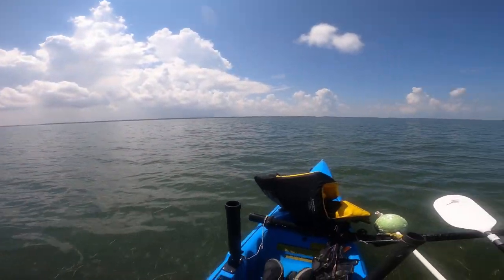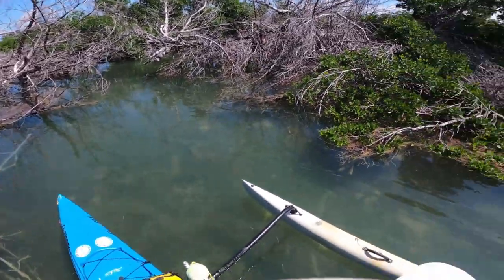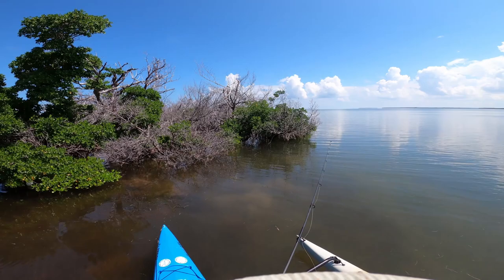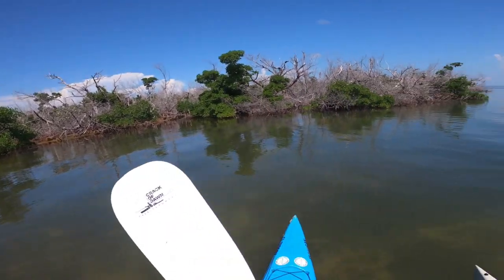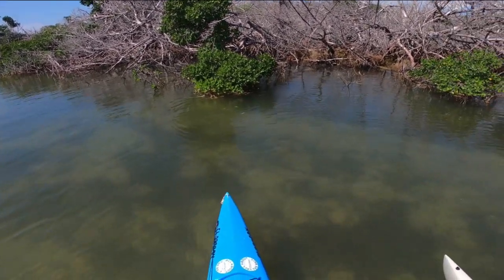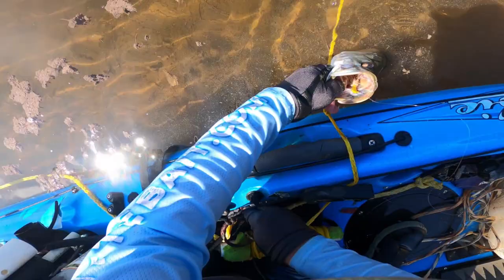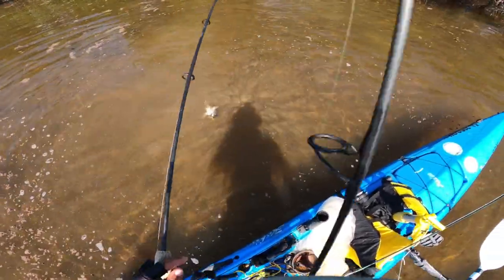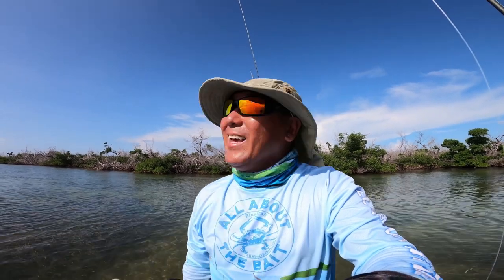Prospecting Jackpot: Greedy Steve Double Reds - Big Spanish Key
Another Recon day focusing on Big Spanish Key.  Did a complete drive around marking bait spots, fishy zones, and a school of Tarpon.  Used that information to isolate a hot spot which held Juvenile Tarpon, Snook, Redfish, and Goliath Grouper.  Good times.

The RODS AND REELS:

1) Esky Rods - Spinning 7' (Med 12-15lb Saltwater) - Slow Parabolic Action - Solid Carbon - Fuji Guides(8) and Reel Seat.
-20lb Power Pro

2) Esky Rods - Spinning 7' (Med/Hvy 15-20lb Saltwater) - Fast Action - Solid Carbon - Fuji Guides(8) and Reel Seat.
-30lb Power Pro

3) Esky Rods - Spinning 7' (Med 12-15lb Saltwater) - Med Fast Action - Solid Carbon - Fuji Guides(8) and Reel Seat.
-50lb Power Pro

4) Esky Rods - Spinning 6'4" (25-30lb Saltwater) - Mod-Fast Action - Solid Carbon - Fuji Guides(9) and Reel Seat.
-65lb Power Pro

Esky Rods
920 B Kennedy Drive

The Kayaks
1) 2010 Wilderness Systems Tarpon 140.
2) 2012 Hobie Adventure Island w/ Outboard Motor Mount
 - 2010 Suzuki 2.5 HP 4-Stroke Outboard
 - Lowrance Hook-5

1) 7' MH Shimano Teramar, TMS-X70MH, Line Wt. 10-20lb, Lure Wt 1/2-1 1/2oz, Power: Medium Heavy, Action: Extra Fast

2) 7'  H Shimano Teramar, TMS-F70H, Line Wt. 15-20lb, Lure Wt 1/2-2oz, Power: Heavy, Action: Med Fast

3) 5'8" XH Shimano Treval Jigging Trigger Rod, TVC-58XH, Line Wt. 80-200, Lure Wt, 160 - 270grams, PowerExtra Heavy

4) 7'6" M Hurricane Calico Jack IM7, CAJ-457, Line Wt. 8-17lb, Lure Wt 3/8-3/4oz, Power: Medium

5) 6' Ande Tournament Stand Up Rod, ASU-601A SDRMH, Line Wt. 20-50, Power: Medium Heavy

6) 6'6" Shimano Trevala, TVC-66MH, Line Wt. 50-100lb, Jig Wt 50-100g, Power: Medium Heavy, Action: Medium Fast

7) 7' Shimano Trevala, TVC-70ML, Line Wt. 20-50lb, Jig Wt 55-135g, Power: Medium Light, Action: Medium Fast

Cast Nets
-5' 3/8" Plastic enclosed weights
-6' 3/16" Super Spreader SS-1000 1 lb per foot
-7' 3/8" Mako 1lb per foot

Filming
Panasonic G7
-14-42mm F3.5-5.8
-20mm F1.7